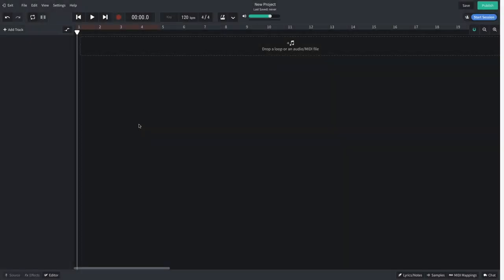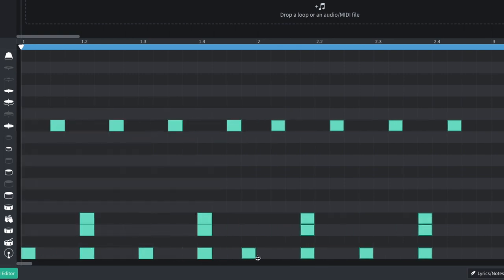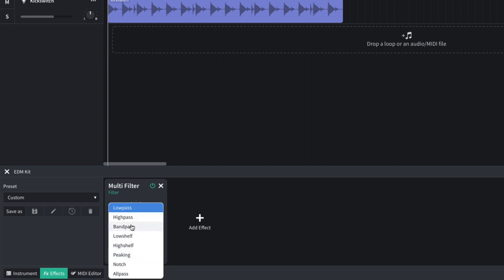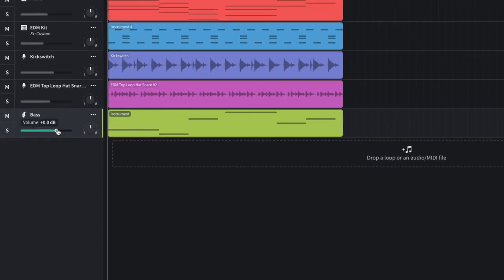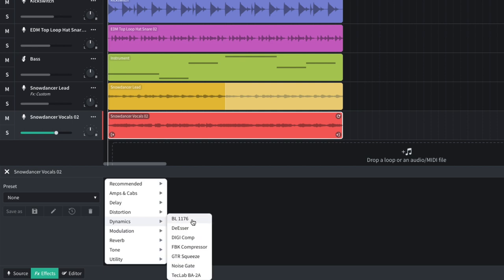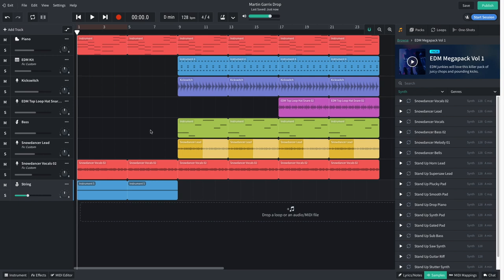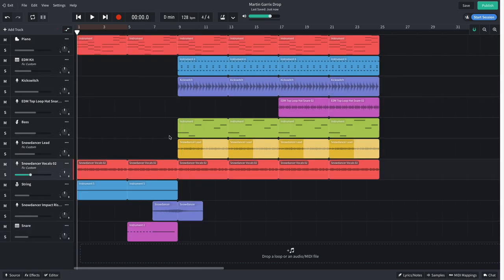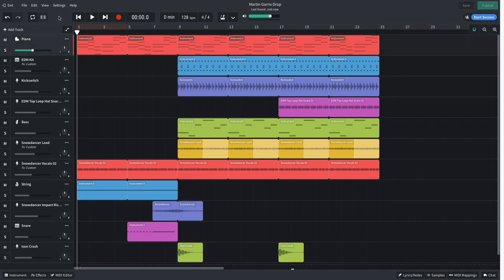How to produce a Martin Garrix style drop using BandLab's free web Mix Editor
In this BandLab beat-making tutorial, we show you how to recreate a Martin Garrix style build and drop. Follow along step-by-step and use BandLab's free online music-making app and web-based Mix Editor to improve your skills and learn new techniques.

Fork the full BandLab project and make your own version